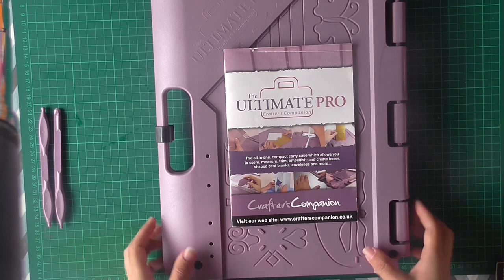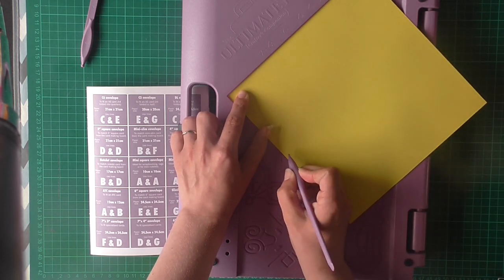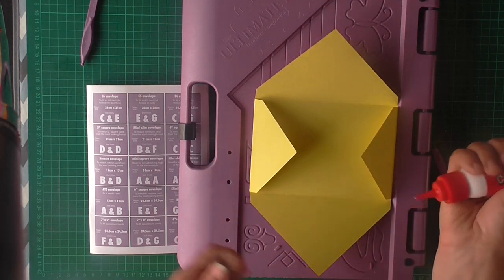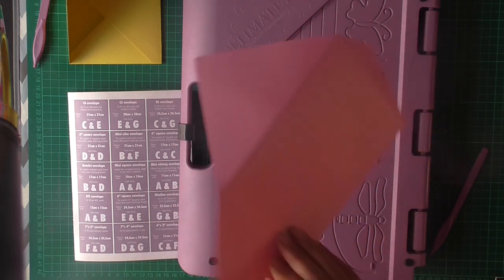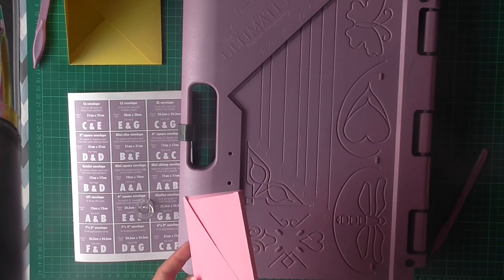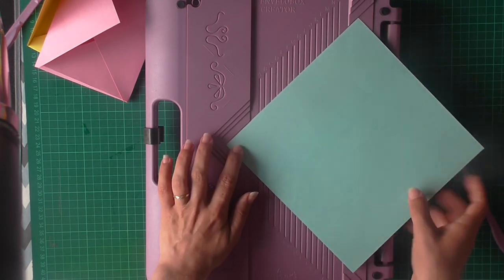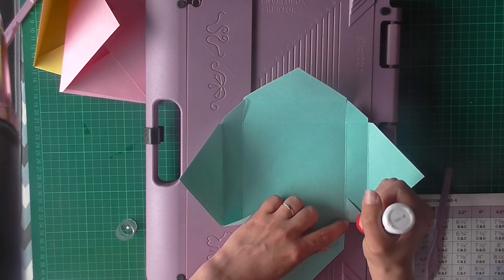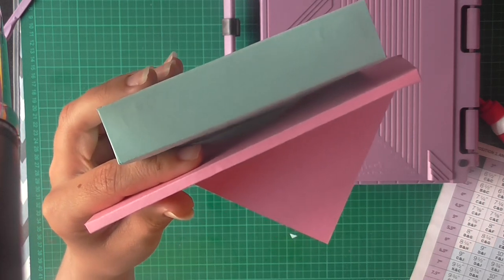Envelope Maker Tutorial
Hi all.

The lovely Sylvia Costello had asked if I could show how to use the Crafter's Companion envelope maker. I used the envelope maker a lot over Christmas to go with the cards I was making.

Sorry I was not in frame for some of the video. I didn't know until after.